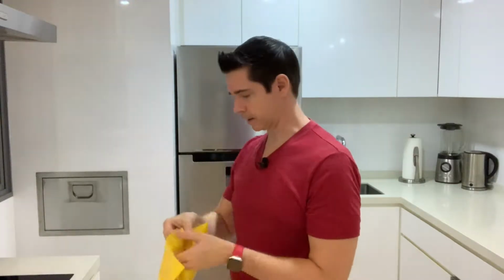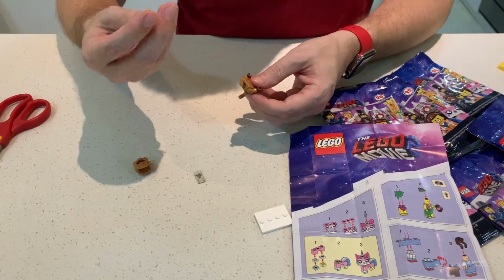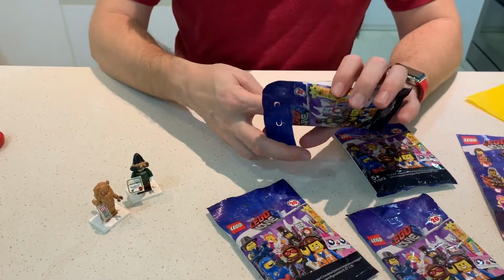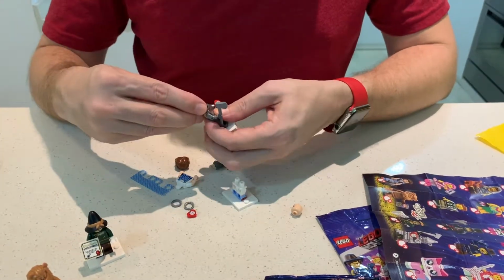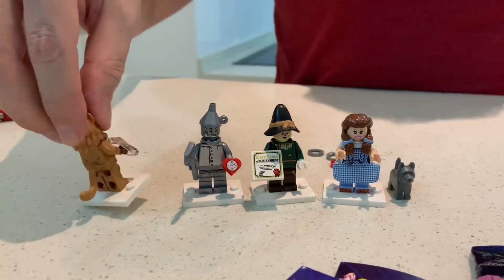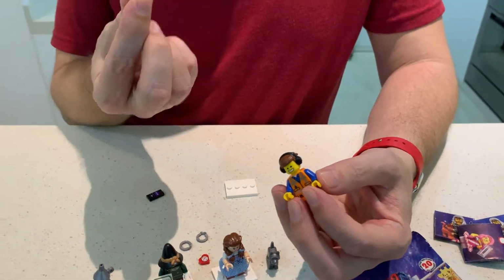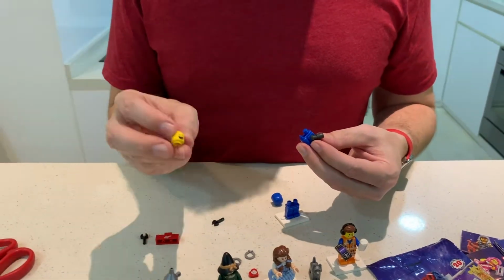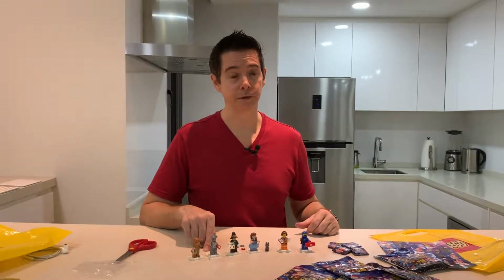RON VINING: Review of LEGO Movie 2 Collectable Minifigures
Welcome back Marketing Chefs!

Wonder what’s cooking in our Omni-Channel oven today? Let’s see, what’s up next...

Collectable Minifigures Review: Today! Ron "unbags" or unboxes selected mini figures from The LEGOMovie 2 - The Next One.

Introduction:
Welcome to the Kitchen, the Marketing Kitchen, I’m Ron Vining, your host of MarketingKitchenTV!

Join us for Marketing Kitchen TV's discussion about all-things ABCDM - HITS. Aka: Advertising, Branding, Communications, Digital, Marketing & Hyperconnected, IoT, Technology and Sales...

Description:
The subject of this MarketingKitchenTV video, is Ron Vining’s discussion around the release of the LEGO Movie 2 CollectibleMiniFigures...

Ron will discuss the importance of Branded, Cross-Platform Intellectual Property (IP) to power-up your Transmedia Storytelling and Omni-Channel Content Marketing...transforming it from Boring, to Blockbuster status.In particular, this video will look at:

-Disney Theme Parks
-LEGOland Classic Police & Space
-LEGO Movie
-LEGO Star Wars
-Lucasfilm Indiana  Jones
-Warner Brothers The WizardOfOZ

Ron will also share how to apply these concepts to your personal brand or business. Don’t miss it!

Remember, whatever happens in this Marketing Kitchen, should NEVER stay in this Kitchen...please share MarketingKitchenTV with your friends...

With fresh content simmering on our storytelling stovetop, we look forward to your joining us for the next MarketingKitchenTV episode.

Visit us:
MarketingKitchenTV Recipes for C-Level Marketers

Make compelling storytelling and differentiated omni-channel content work for your company? My Learnami network, BrandInflux advisory, iPlenaria masterclass & AutomatedInflux tools will scale your team, provide insights, deliver strategy and learning platform to transform your organization on day one.

A special thank you to Learnami's Social Community Manager, Cory Sabando, for the video graphics & editing!

Click Ron Vining for more Learnamies!